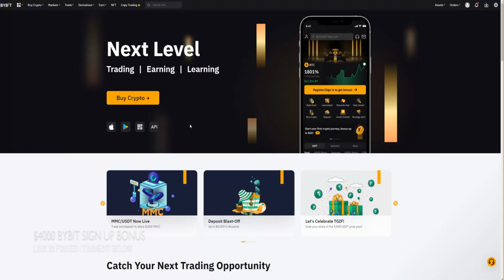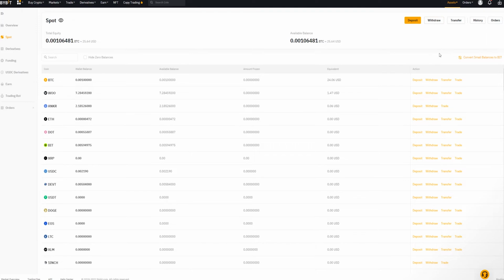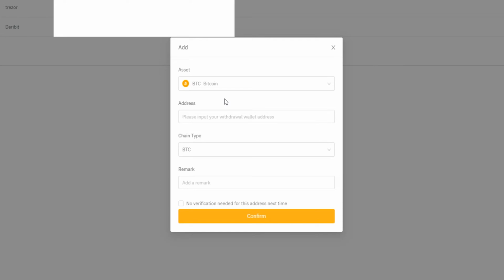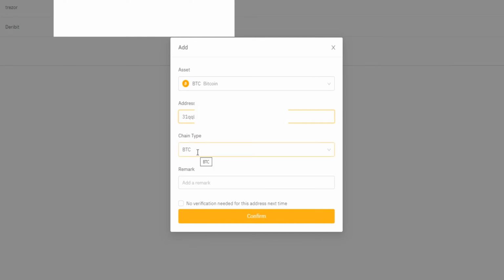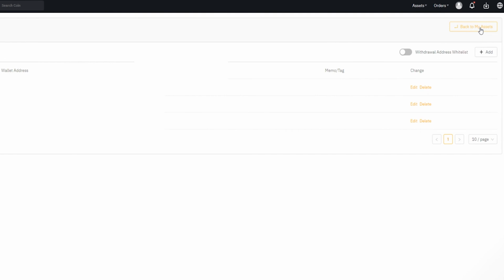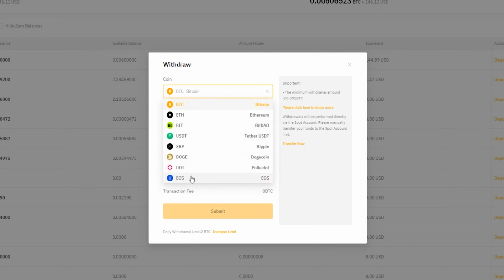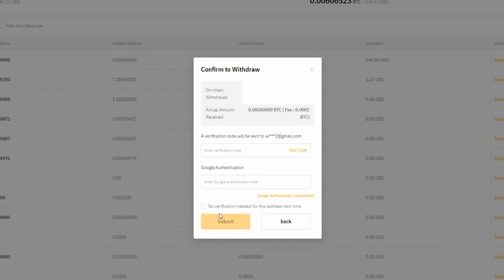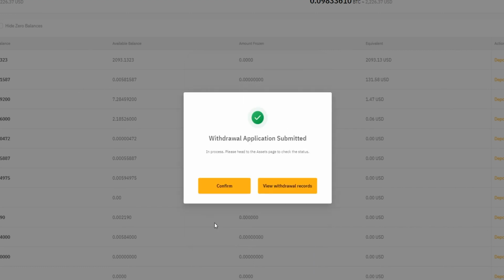BYBIT WITHDRAWAL TUTORIAL - HOW TO ADD A WITHDRAWAL ADDRESS AND WITHDRAW YOUR COINS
In this Bybit tutorial I show you how to add a withdrawal address and with draw your coins from Bybit.  If your coins are in your derivatives account, you will first need to transfer your coins into your spot wallet before making a withdrawal.  I have left a link to that tutorial in this description down below.

***RECOMMENDED VIDEOS***